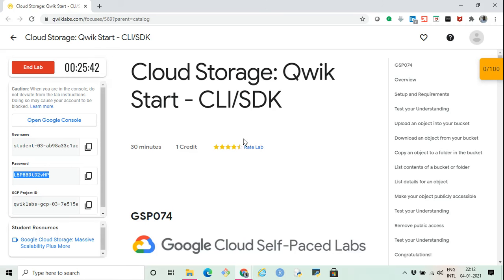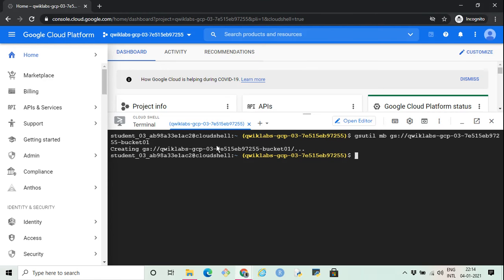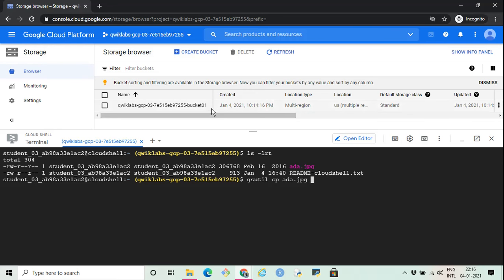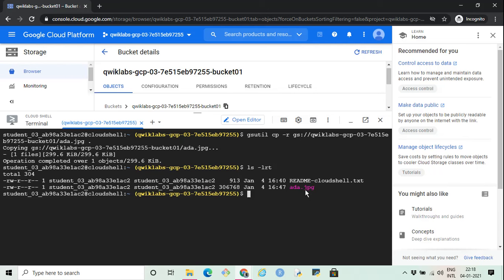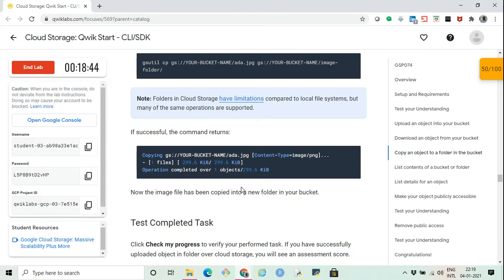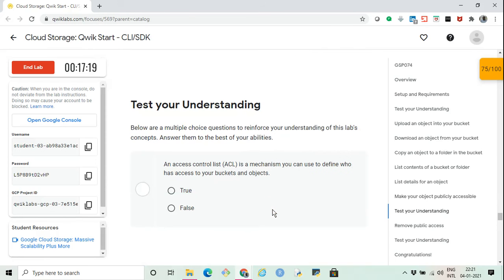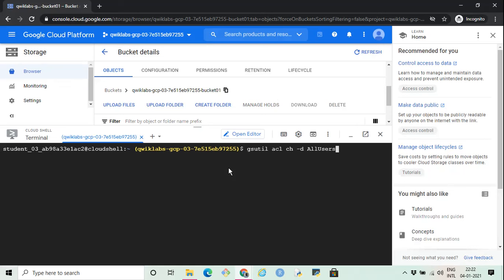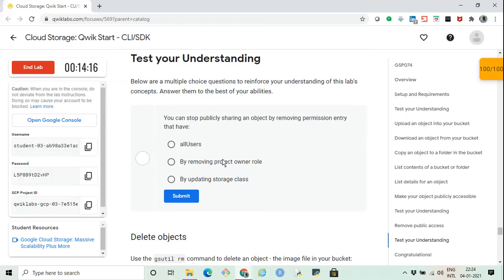GSP074 Cloud Storage CLI